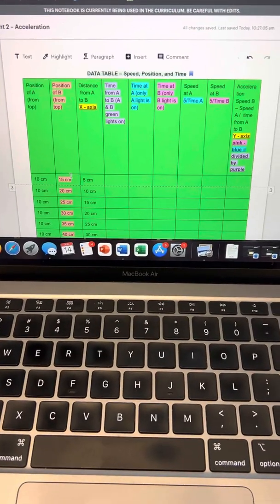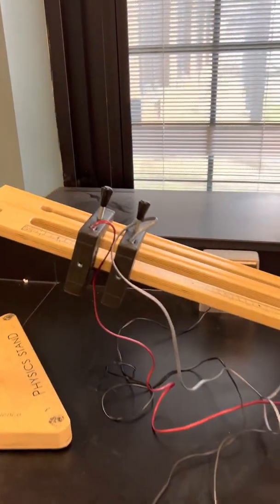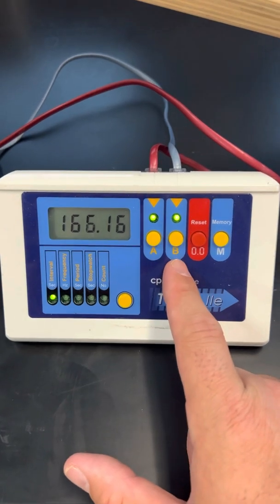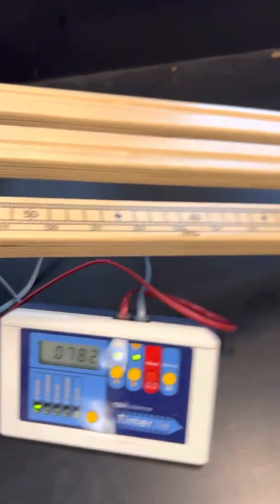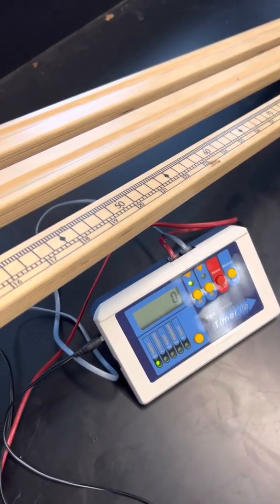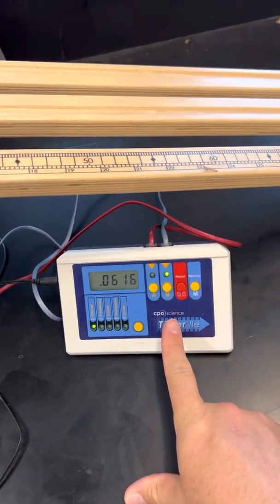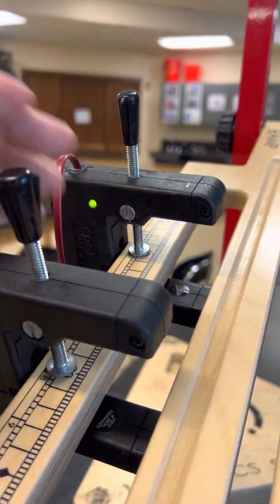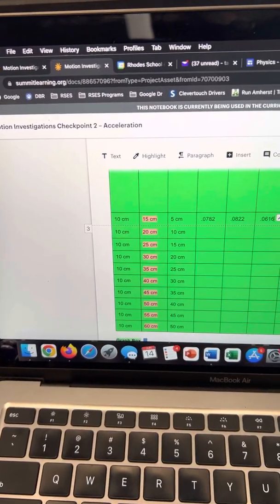Motion 2 Data Collection